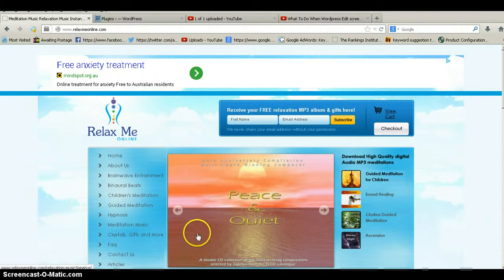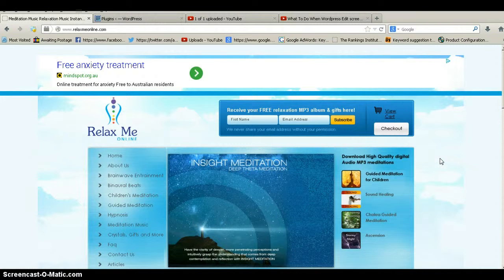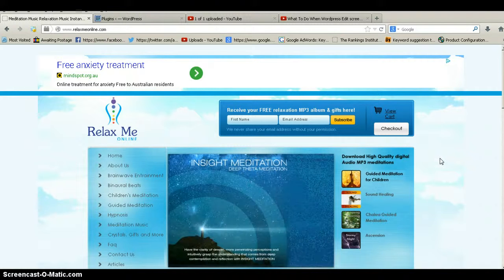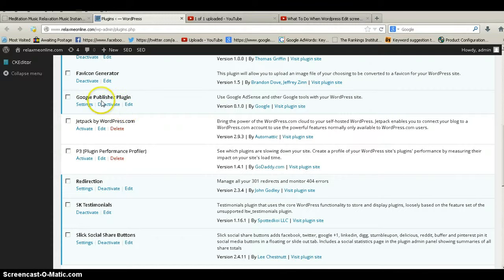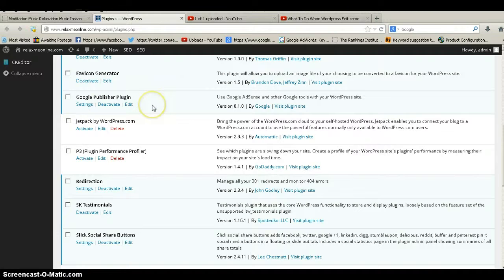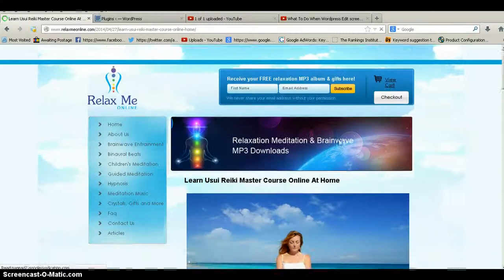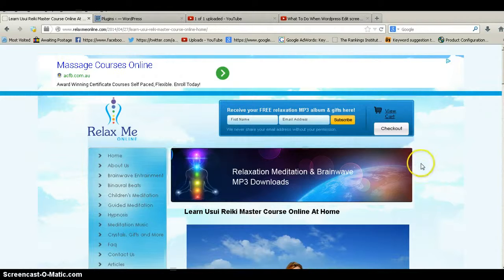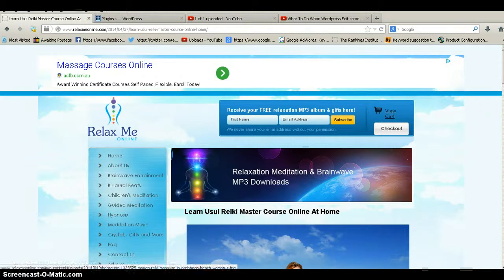How to Install Adsense on your Wordpress Blog Site